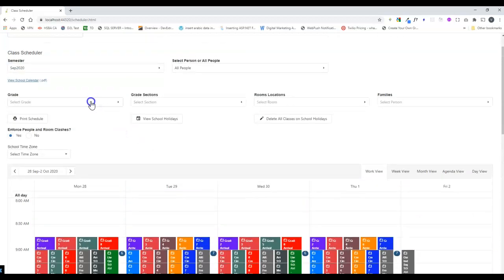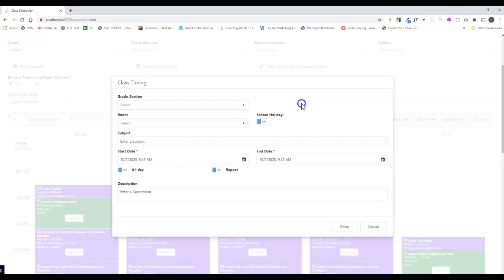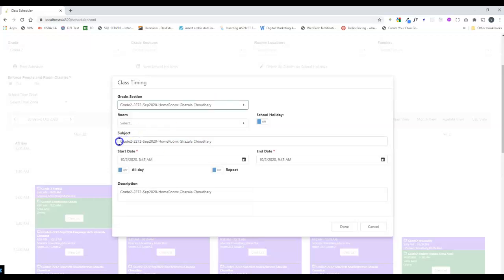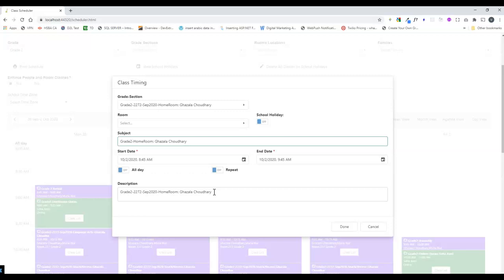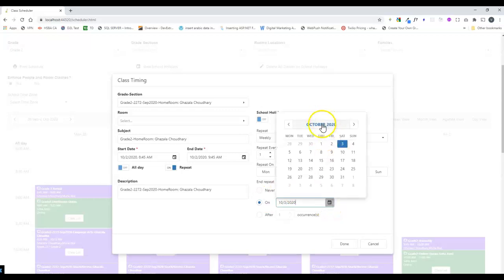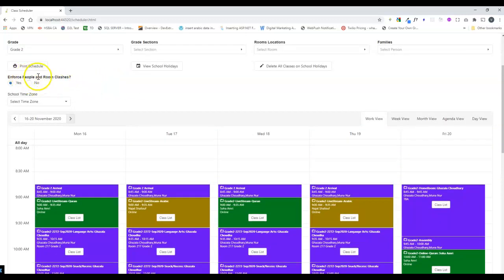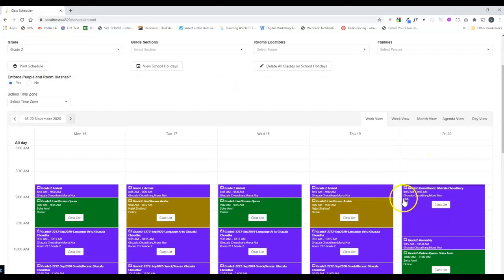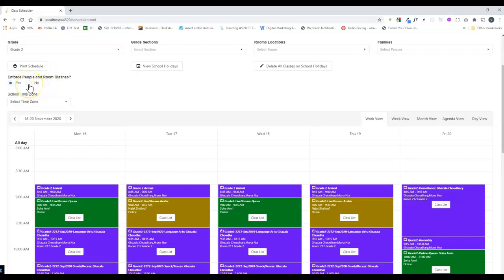Scheduler Add Classes